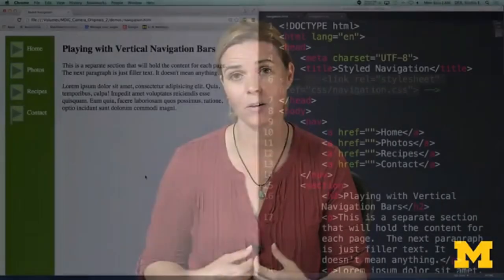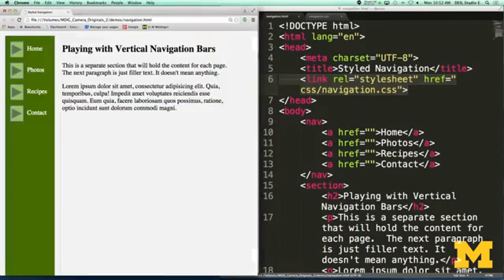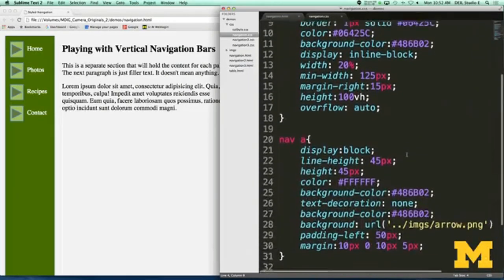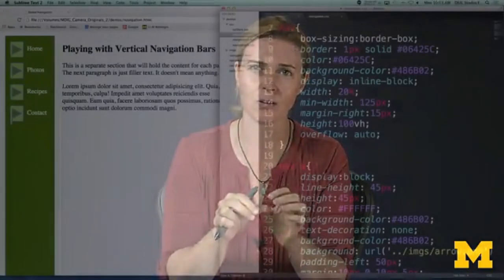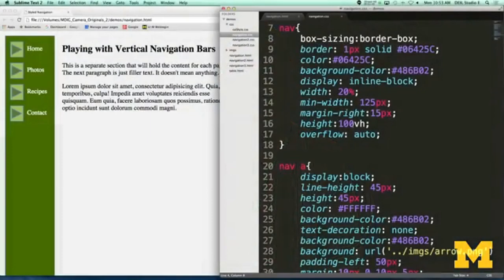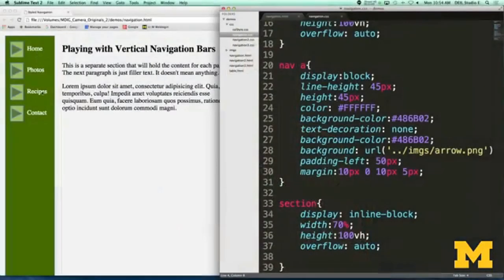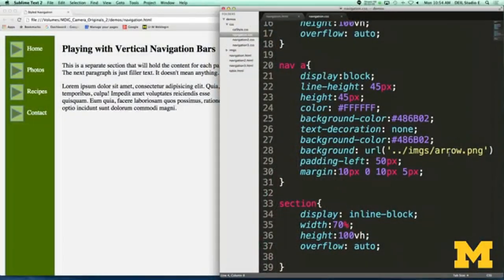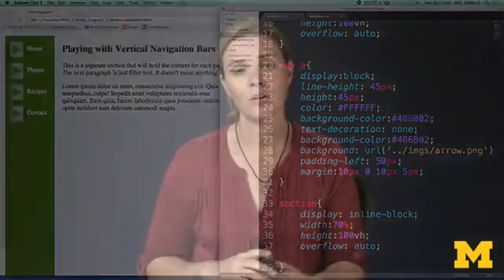Creating Navigation Menus | CSS For Beginner Lesson 19 | Codeberry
Welcome to CODEBERRY Youtube channel.
How to Learn CODE Effectively?
1.Listen it.
2.Understand it.
3.Code It.
4.Practice it.
5.Code it.
6.Practice it.
7.Repeat It.
What Course you want just command it.
If You have doubts about this courses just click this to get more clarifications about it.